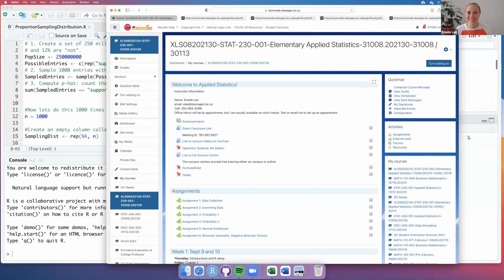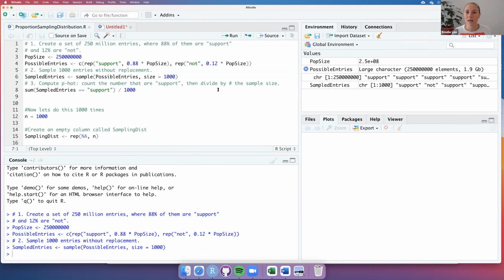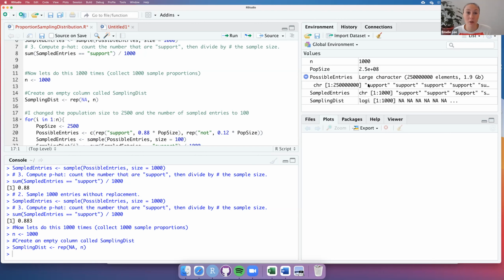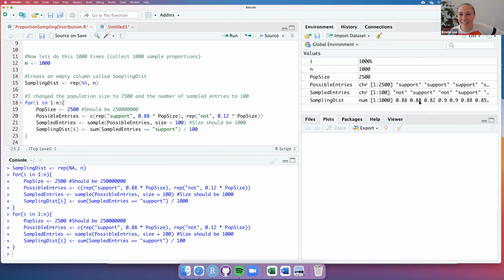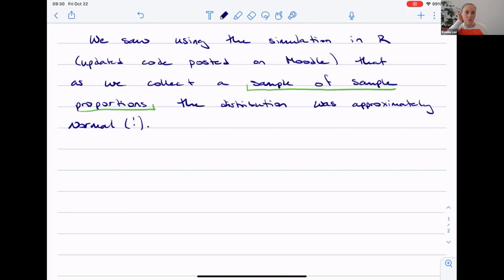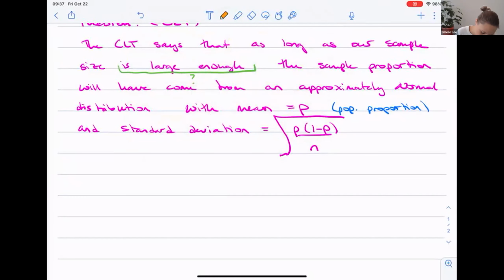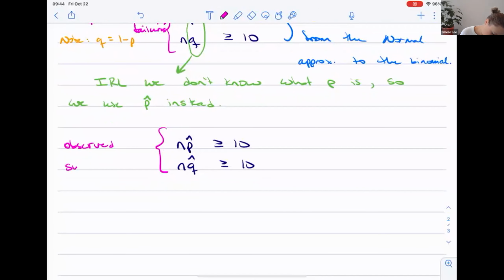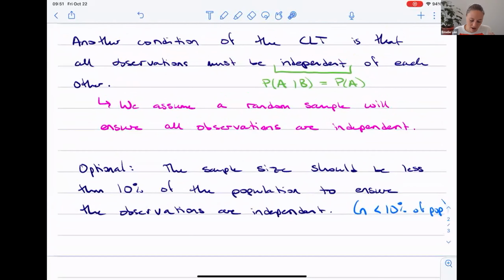Stat 230 Lecture 17 Oct 22 2021